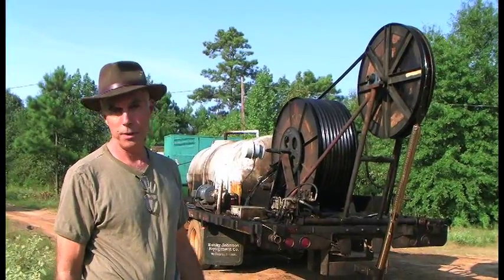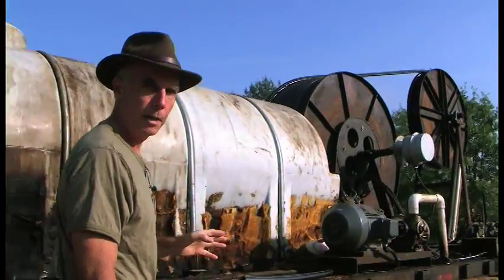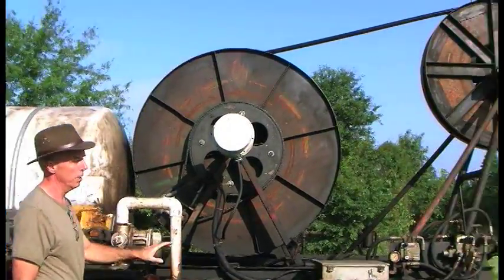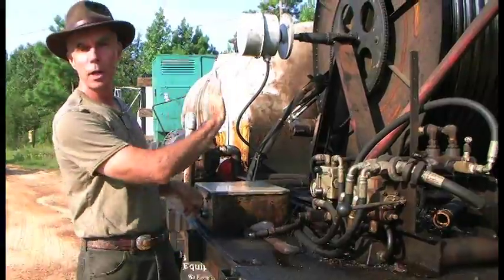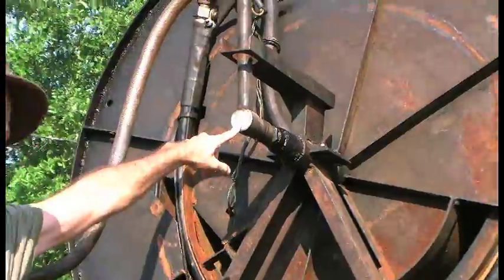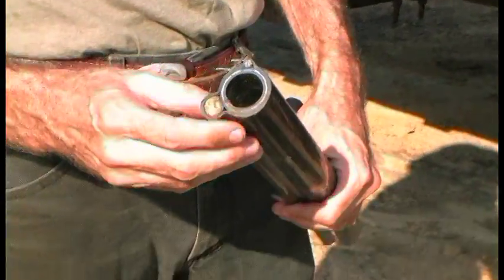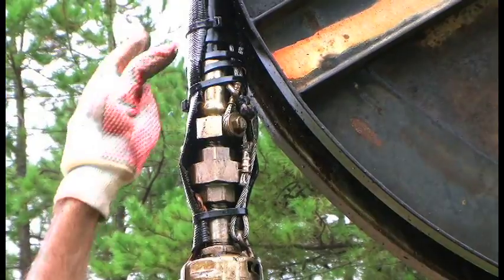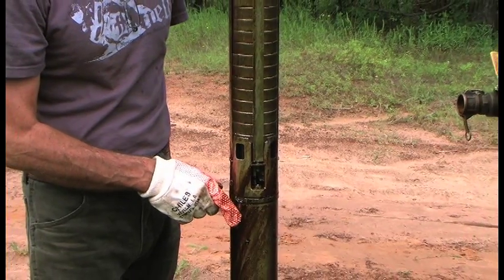Blackstorm Production System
The BlackStorm Production System is a revolutionary corrosion-proof, one piece oil production system combining the durability of a purpose-built thermoplastic tubing system with the efficiency of an Electric Submersible Pump (ESP).   The ESP power cable and a stainless steel wire rope are integrated into the tubing string allowing one man installation without a workover rig and is currently engineered for a maximum depth of 1150 feet with deeper systems under field test.

Labor cost for typical equipment relocation drops by more than 95% with much lower Workers Compensation rates due to enhanced safety.  Turnkey installation time from drive up to drive away is less than 20 minutes.  The BPS is projected to pay for itself in less than 3 years on the basis of reduced maintenance, elimination of workover rig and no chemical treatments required for corrosion.  Fluid moving costs are typically over 50% less than with a traditional beam pump.

The BPS can be utilized either as a set it and forget it replacement for a traditional beam pump and downhole equipment or as a revolutionary mobile production system for periodic pumping of nominal producing wells.  The mobile production system is designed for one man operation, and can produce into a flow line or portable oil tank.

BlackStorm tubing is manufactured in the USA by the Energy Products Division of Parker Hannifin.

The production of this video was neither supported nor endorsed by Parker Hannifin Corporation.